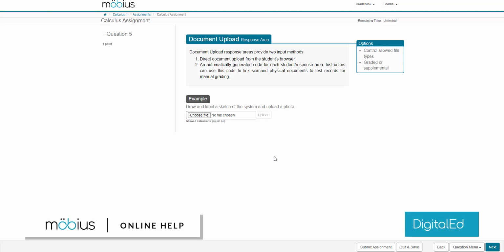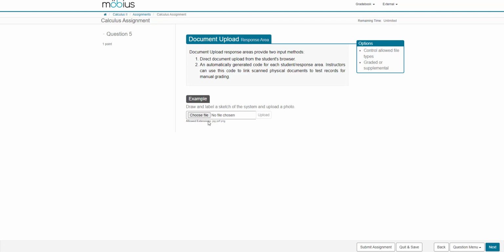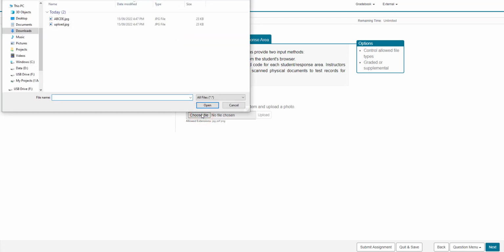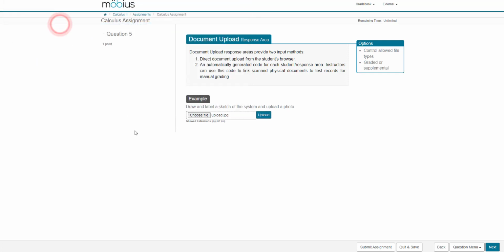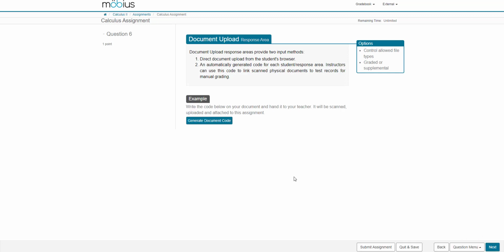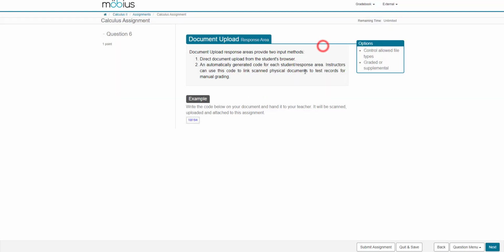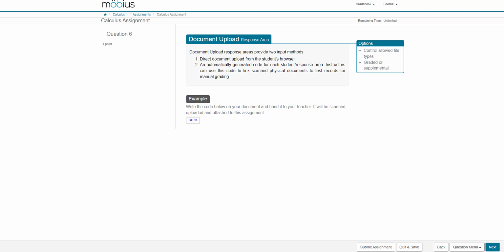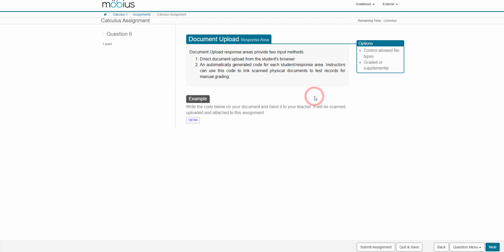Submit an external document | Möbius Video Guides by DigitalEd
Learn how to submit an external document in Möbius with this video!

where you can read the “Submit an external document” help topic